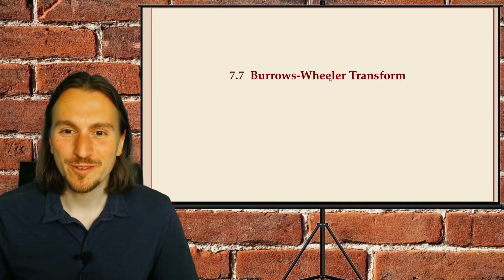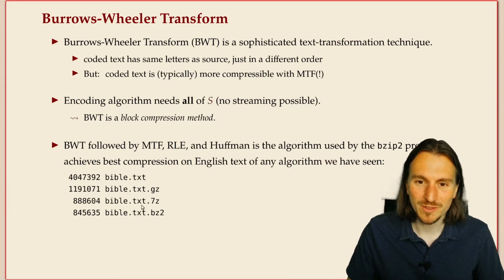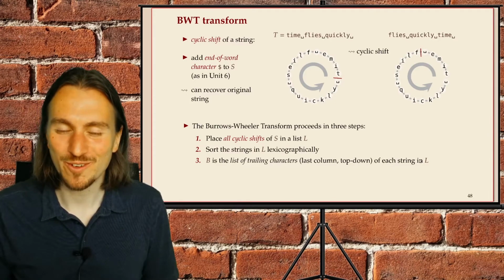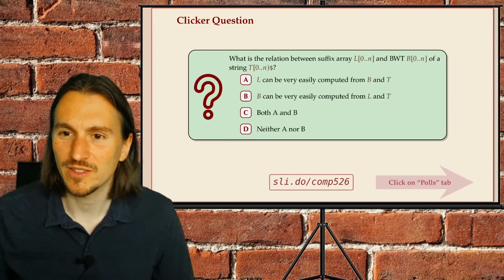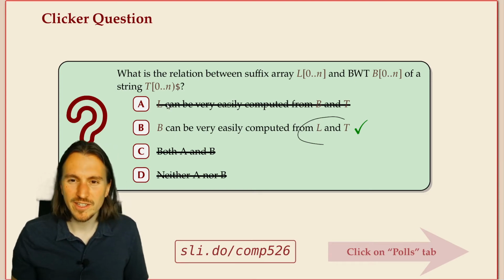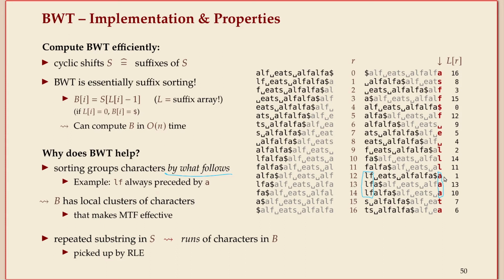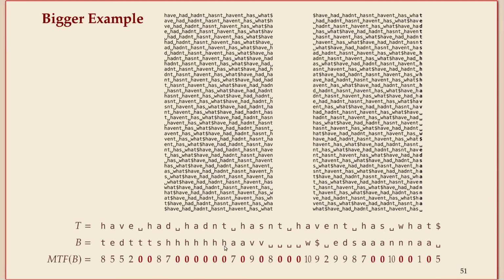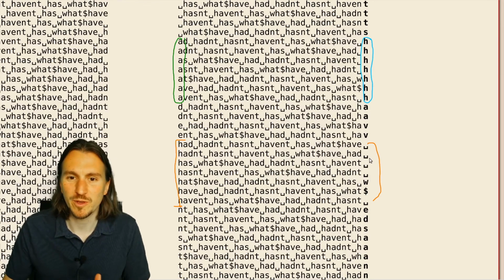COMP526 7-9 §7.7 Burrow Wheeler transform